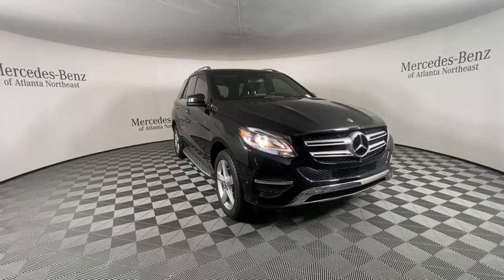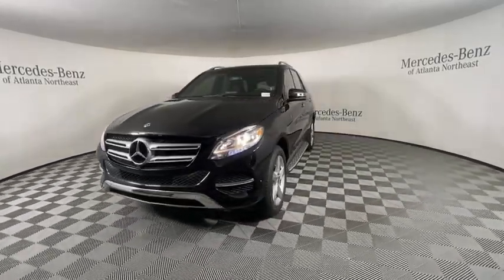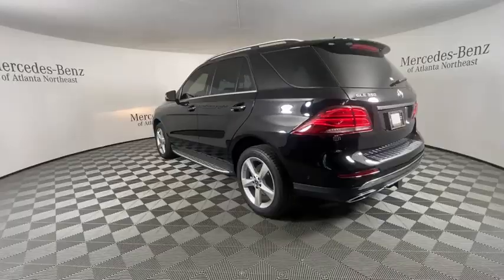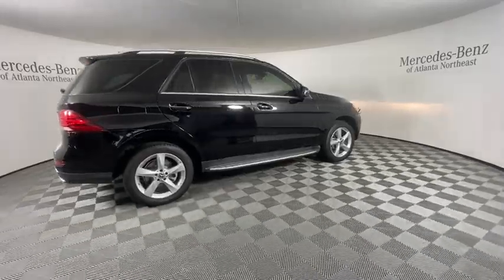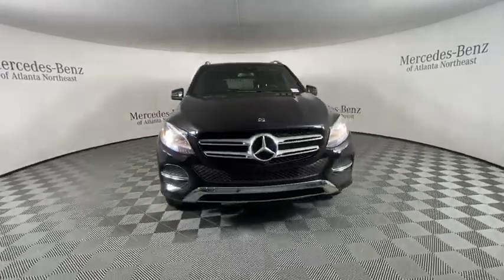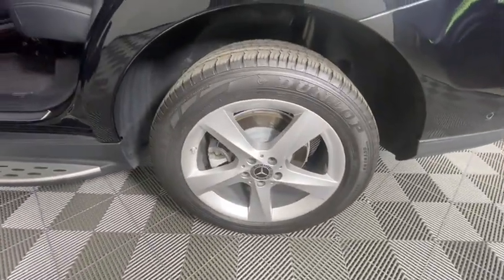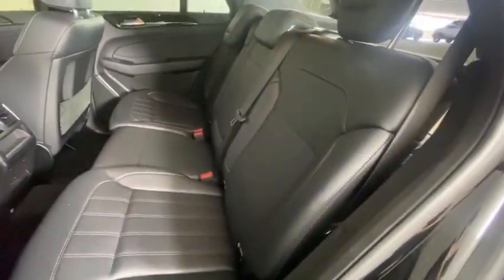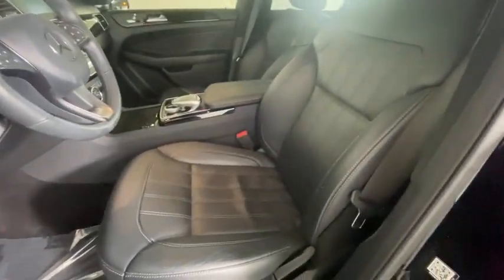2018 Mercedes-Benz GLE Duluth, Lawrenceville, Cumming, Johns Creek, Atlanta, GA M12852B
Black Used 2018 Mercedes-Benz GLE available in Duluth, Georgia at  Atlanta Classic Cars. Servicing the Lawrenceville, Cumming, Johns Creek, Atlanta, GA area.
2018 Mercedes-Benz GLE GLE 350 - Stock#: M12852B - VIN#: 4JGDA5JB2JB049679

Recent Arrival! Certified.brbr2018 Black Mercedes-Benz GLE GLE 350 7G-TRONIC 7-Speed Automatic 115V AC Power Outlet 19 5-Spoke Wheels Android Auto Apple CarPlay Blind Spot Assist Brushed Aluminum Running Boards DVD Player harman/kardon Logic 7 Surround Sound System KEYLESS GO Lane Keeping Assist Lane Tracking Package Navigation Updates For 3 Years Parking Assist Package Parking Package Parking Pilot Premium 1 Package Radio: COMAND Navigation Region Coding SiriusXM Satellite Radio Smartphone Integration Smartphone Integration (14U) Surround View System Trailer Hitch.brbrMercedes-Benz Certified Pre-Owned Details:brbr  * Roadside Assistancebr  * Limited Warranty: 12 Month/Unlimited Mile beginning after new car warranty expires or from certified purchase datebr  * Includes Trip Interruption Reimbursement and 7 days/500 miles Exchange Privilegebr  * Warranty Deductible: $0br  * Transferable Warrantybr  * 165+ Point Inspectionbr  * Vehicle History